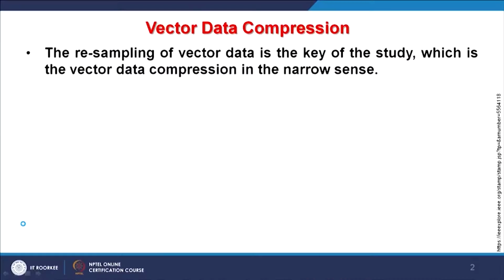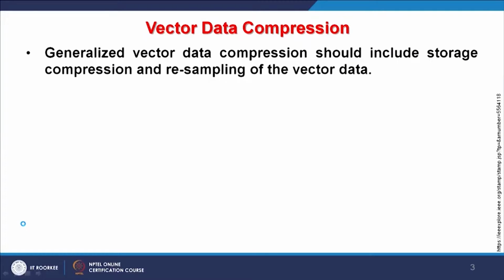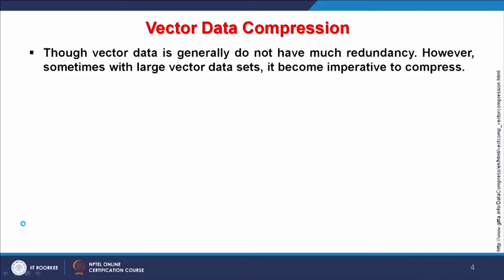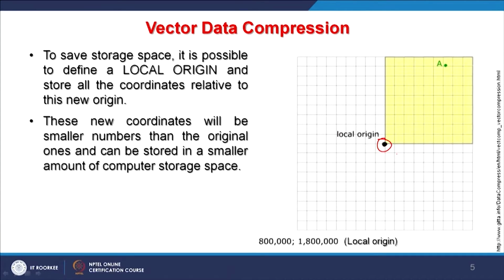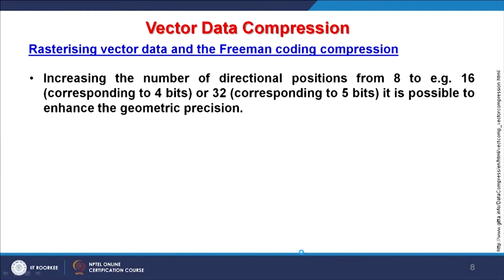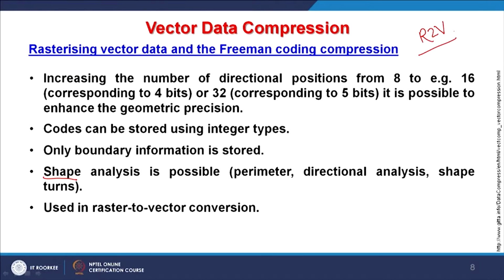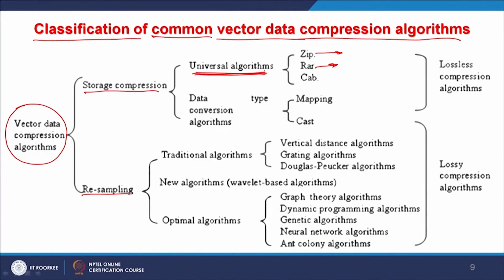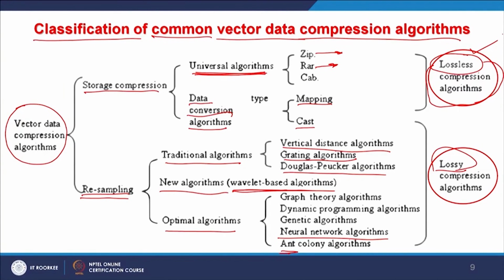Lecture 09: Vector data compression techniques